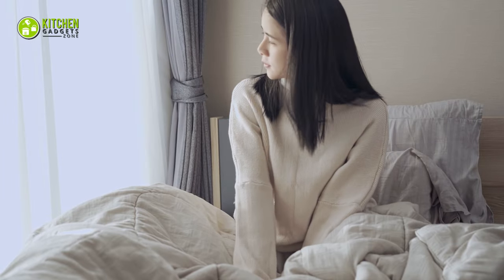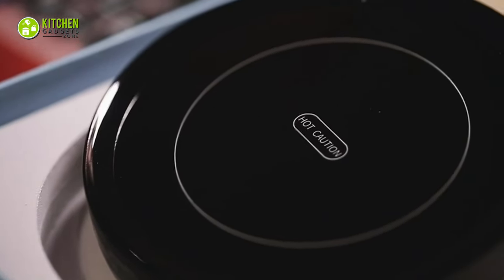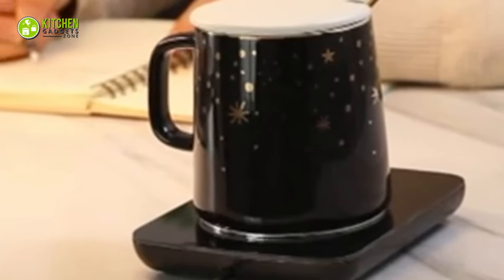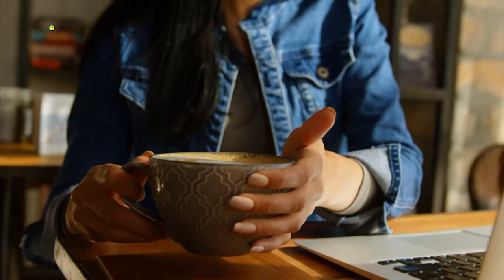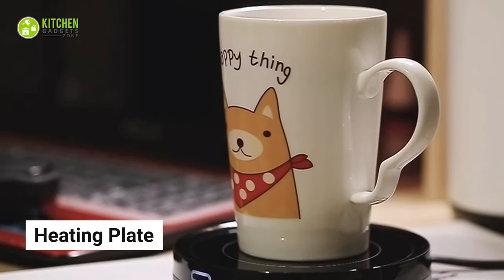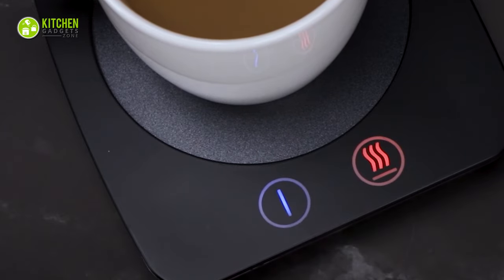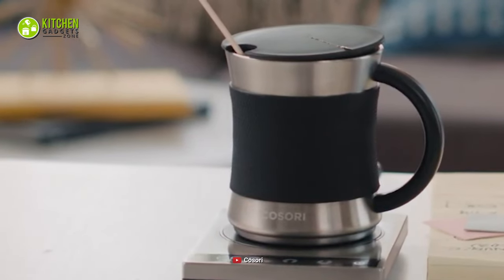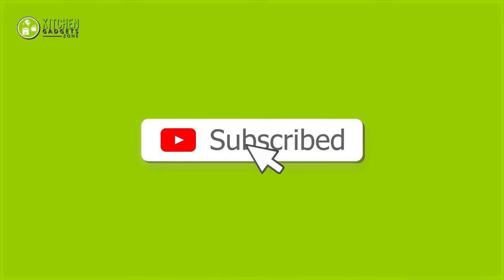Best Coffee Cup Warmer with Auto Shut Off | Best Coffee Mug Warmer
The best coffee cup warmer with auto shut-off will ensure your tea or coffee remains hot in your mug. Also, the best coffee cup warmer with auto shut-off will keep coffee hot on your work desk. The best coffee cup warmers are a must-have if you want your coffee warmer than Starbucks coffee. So, here’s our video where we’ve talked about the Best Coffee Cup Warmer With Auto Shut Off that you should check out!

0:00 - Introduction

01:32 - 5. Misby WH-Pink Coffee Cup Warmer

02:50 - 4. nicelucky Coffee Cup Warmer

04:10 - 3. BESTINNKITS Coffee Cup Warmer

05:24 - 2. VOBAGA VOB-10-3 Coffee Cup Warmer

06:50 - 1. COSORI CO294-CW Coffee Cup Warmer